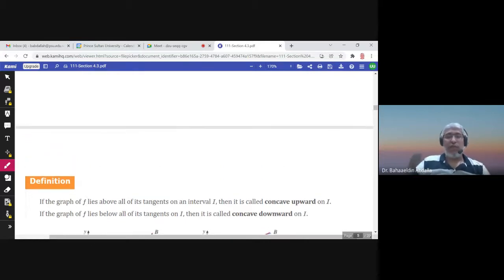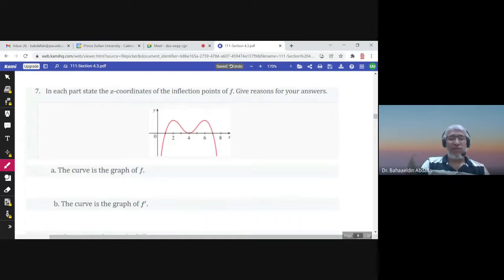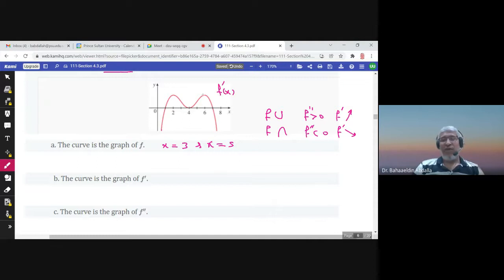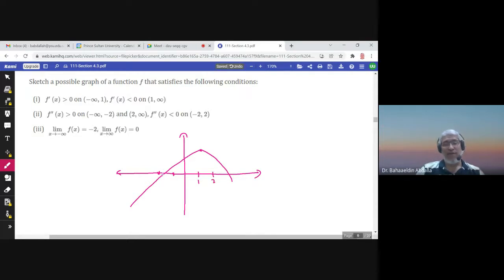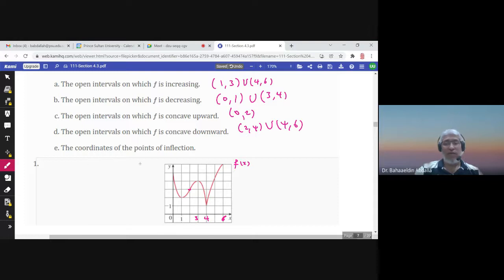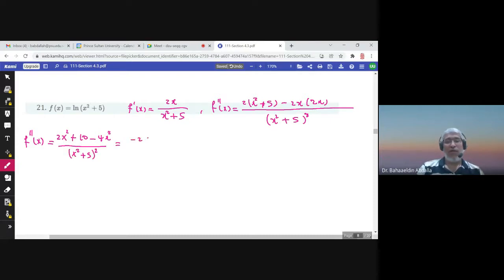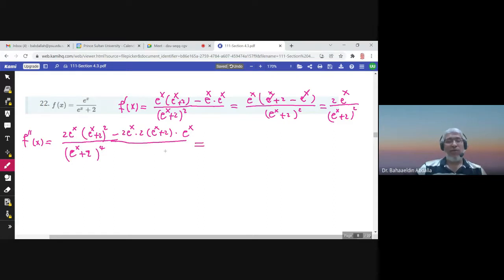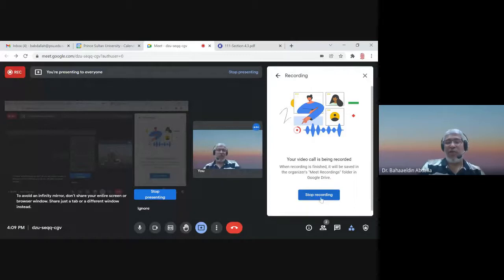4.3 Concavity Test